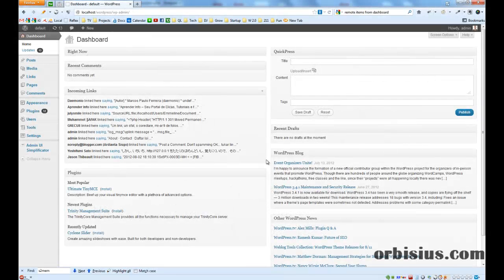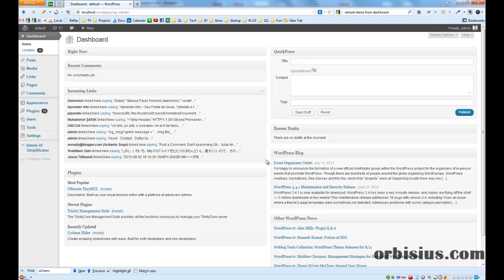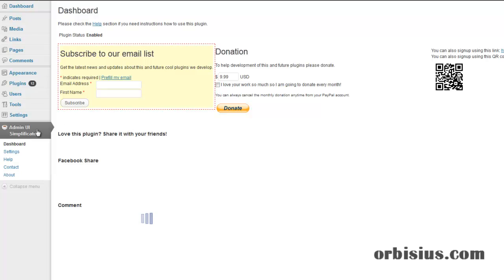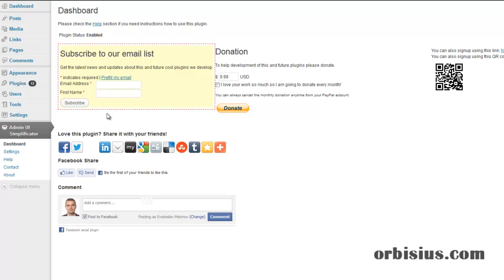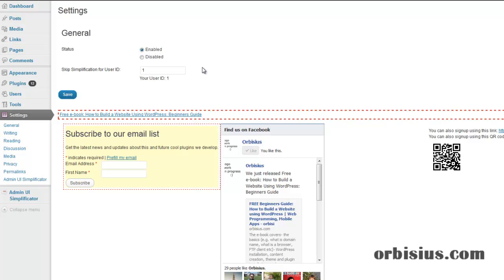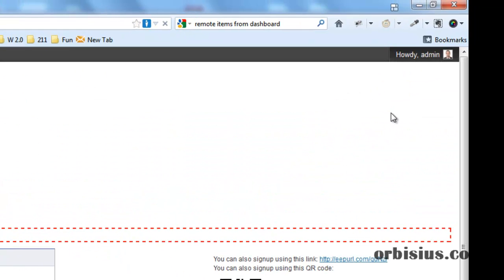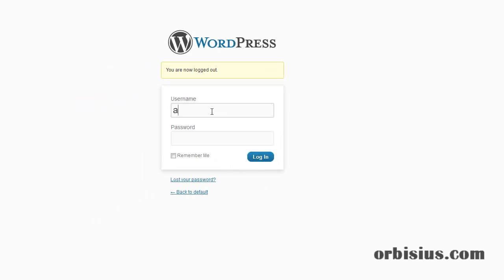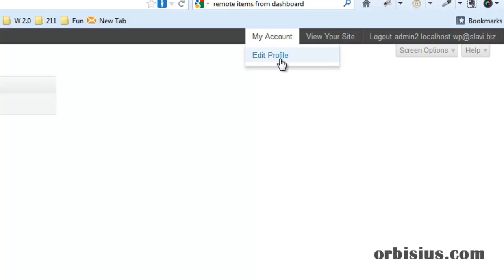How to simplify WordPress Admin UI for your clients : WordPress Plugin: Admin UI Simplificator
The plugin simplifies the WordPress admin user interface by hiding most of the WordPress menus.
This doesn't mean that the functionality is not accessible. It is just hidden.
Also the admin navigation bar is cleaned as well.
The plugin is intended to be used by developers/designers who manage WordPress on behalf of their clients.
Clients don't need to know or see anything about plugins, themes, available updates etc.